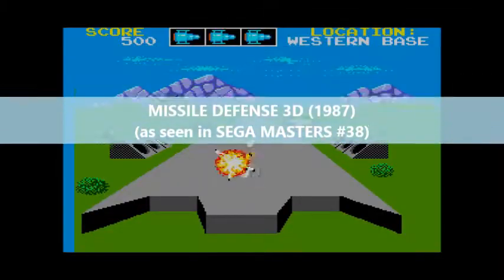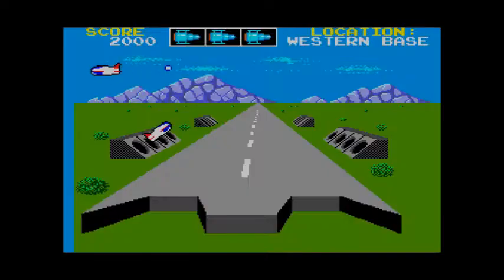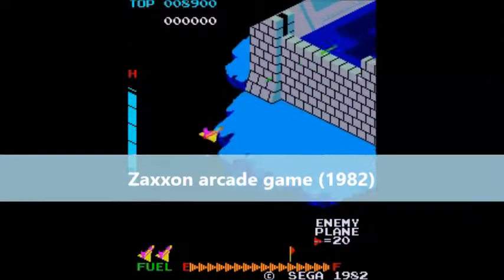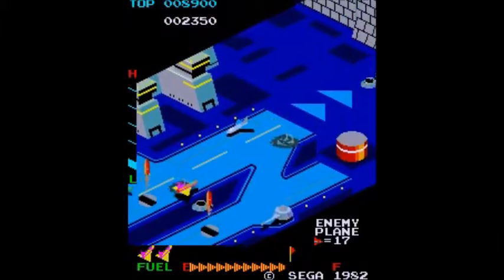Zaxxon 3D (1988 Sega) | Sega Masters #47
Sega's popular 1982 shooter attempts a comeback as the second in the SegaScope 3D series of games requiring the LCD specs. Flying through nine levels shooting the fighters that come act you and survive a run through some deadly fortresses. Too bad the game's snooze-inducing pace and lack of any exciting 3D make this Zaxxon more like a Zaxx-off.